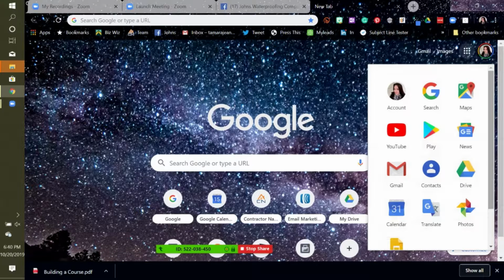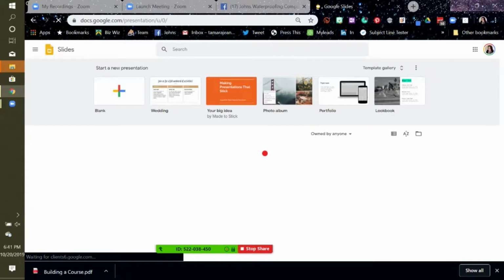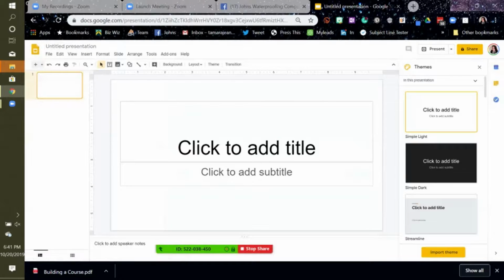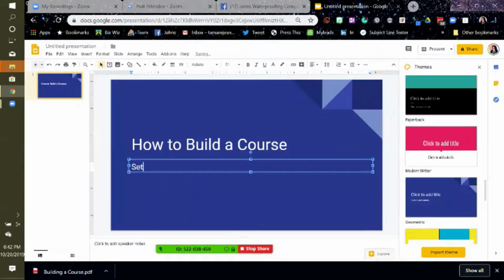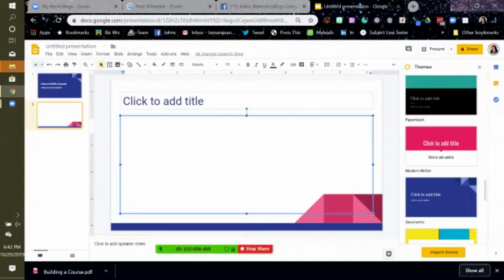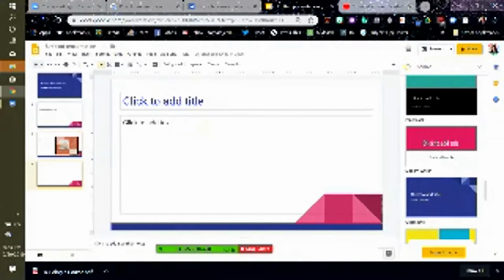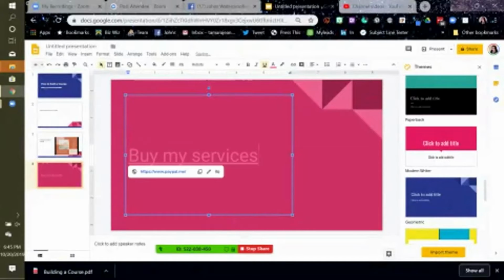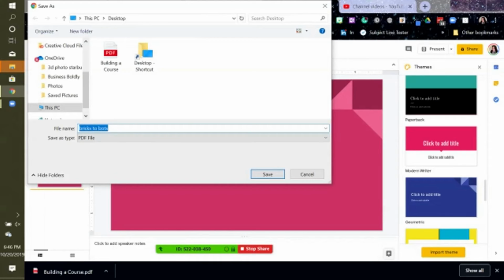Creating an online course in Google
Creating an online course for your business doesn't have to be hard. This video walks you through how to create an online course for your business using Google slides.